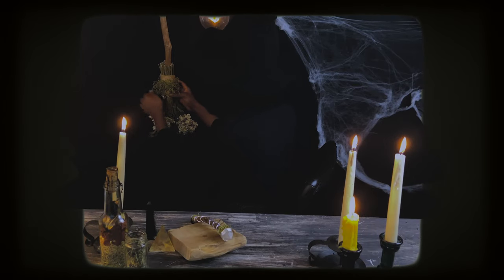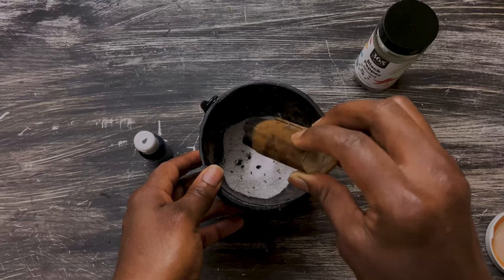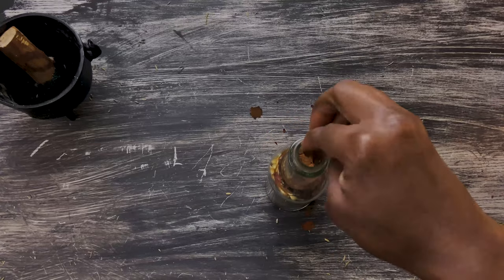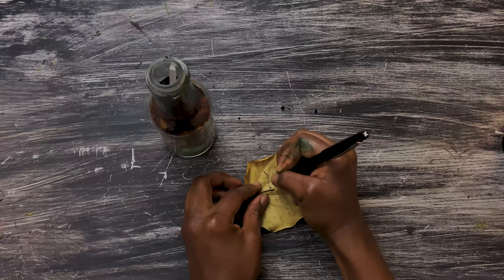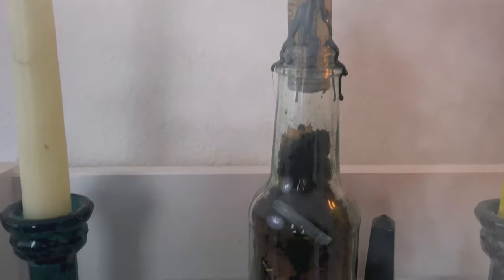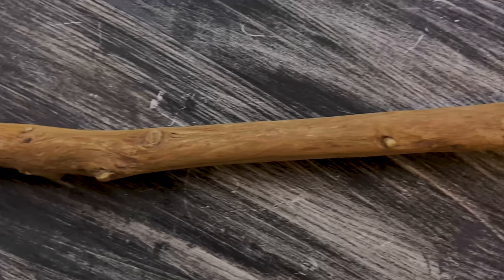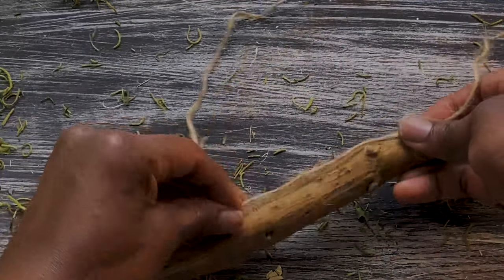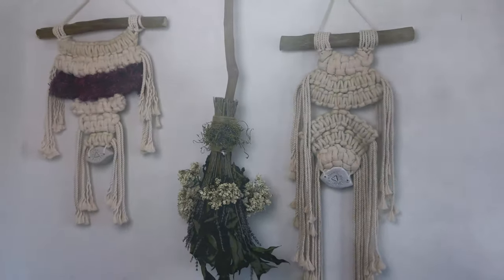MAGICAL WITCHY HALLOWEEN DIYs | how do you make a witch broom, cottagecore craft, easy wand tutorial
In this video, Sterling of Cactus Lady Creation share a few Magical Witchy Diys including a spell jar, witchy broom, and a magical wand.

✨If you make any of these projects and post them online, I would love to see them! ~ Tag me at @cactusladycreation and consciouscraftingcommunity

⏳Time Stamps:
00:00 Intro
1:09 Spell Jar
6:33 Witch Broom
14:14 Magic Wand

Materials:
🔮Spell Jar
-Black Salt (black pepper, table salt, ashes, black dye or activated charcoal)
-Popcorn Seeds
-Fennel Seeds
-Dried Lavender
-Preserved Moss
-Rose Pedals
-Wax Seal
-Foraged Fall Leaves
-Recycled Bottle
-Selenite Crystal ~ Please get it from an ethical source! I like Etsy or local shops.

🧹Witchy Broom
-Hack Saw
-Pruning Shears
-Sand Block
-Foraged Branch for the Broomstick
-Dried Lavender
-Dried Hydrangea ~ I like to get mine from Trader Joes and dry it out
-Preserved Moss
-Hot Glue Gun
-Jute cord
-Beads - I love thebeadchest.com for ethical beads

🪄Magical Wand
-Pruning Shears
-Foraged Twig
-Quartz Crystal ~ Please get it from an ethical source! I like Etsy or local shops.
-Metal Craft Wire
-Needlenose Pliers
-Wire Cutter
-Preserved Moss
-Hot Glue Gun
-Quartz Beads ~ I love thebeadchest.com for ethical beads